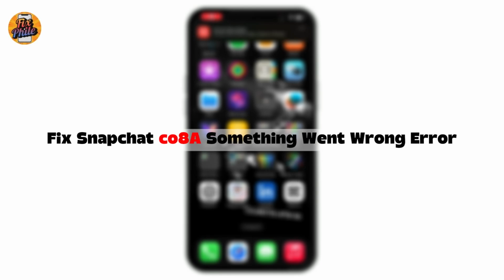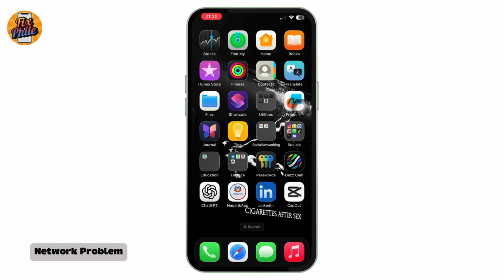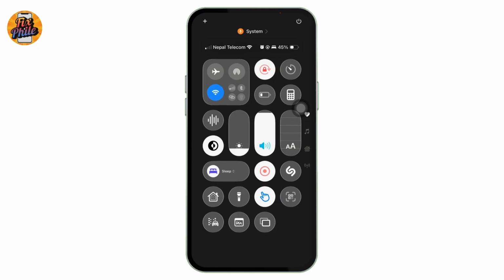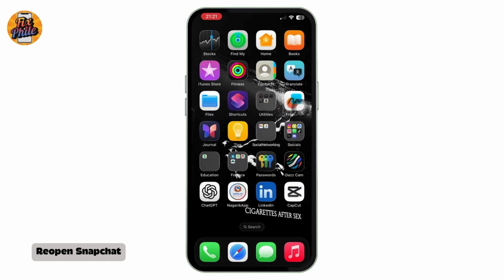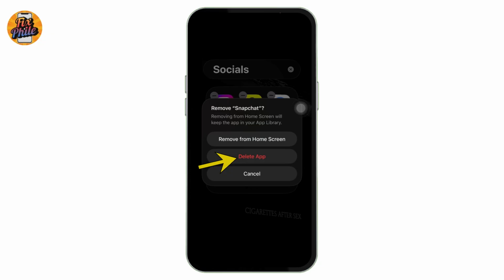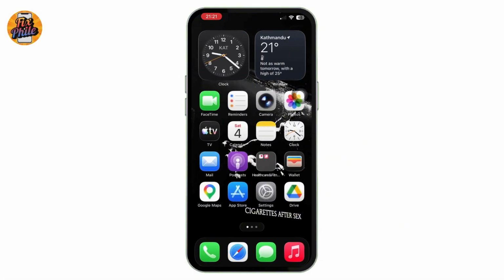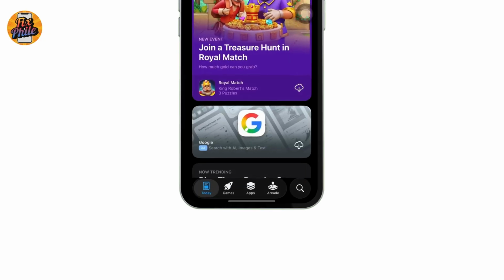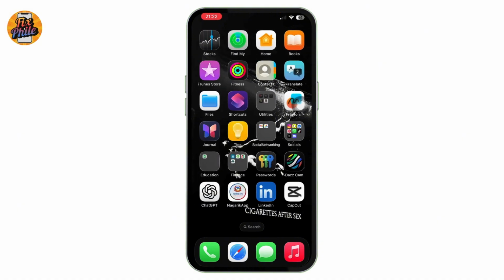How to Fix Snapchat “co8A Something Went Wrong” Error (2026)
Here’s a complete step-by-step guide to resolve the annoying Snapchat co8A error and get your app working again.

Timestamps:
0:00 – Introduction
0:10 – Clear Cache
0:40 – Update the App
1:00 – Reinstall Snapchat
1:30 – Check Internet & Restart Device
1:50 – Contact Snapchat Support

Step-by-Step Fix:

Open Snapchat and tap your Profile icon.
Tap the Settings gear.
Scroll down and tap Clear Cache → Confirm.
This removes temporary data that may be causing the error.
Update Snapchat
Open the App Store (iPhone) or Play Store (Android).
Search for Snapchat.
If you see an Update button, tap it and let it install the latest version.
Older versions often trigger errors like co8A.
Reinstall the App
Long press Snapchat → Delete/Uninstall.
Open the App Store/Play Store → Reinstall Snapchat.
Log back into your account.
Check Internet Connection & Restart Device
Ensure you’re on a stable Wi-Fi or mobile data connection.
Restart your phone to refresh network and app settings.
Contact Snapchat Support (if issue persists)
Open Snapchat → Profile → Settings → Support → I Need Help.
Report the co8A error and wait for guidance.

After following these steps, Snapchat should work normally without showing the co8A error.

If you want, I can also make a short, punchy version under 1 minute optimized for YouTube Shorts that fixes the co8A error quickly. Do you want me to do that?